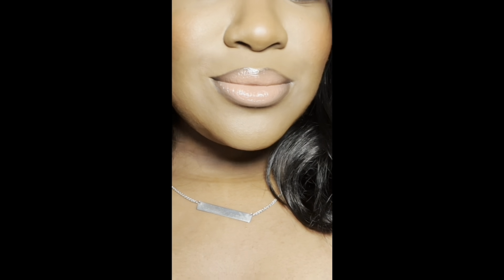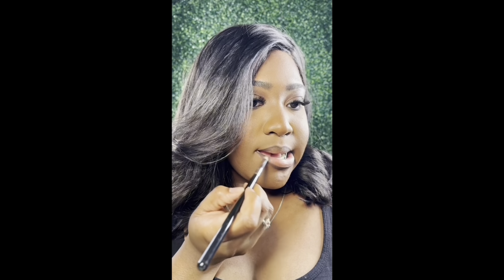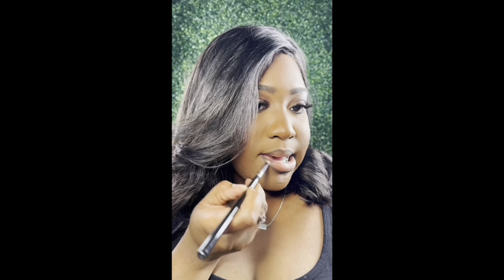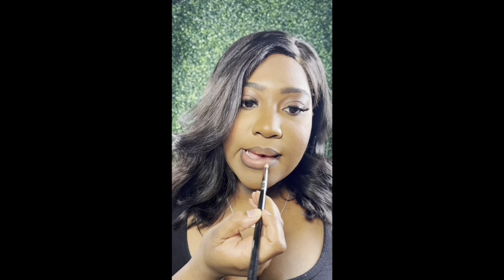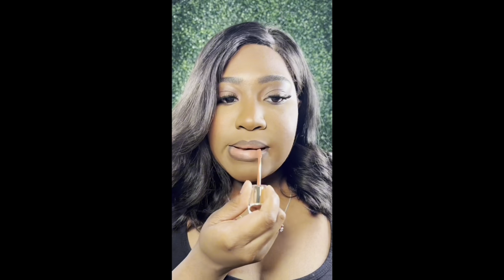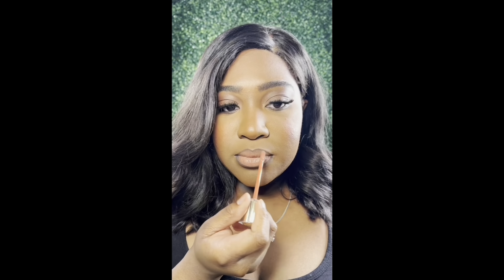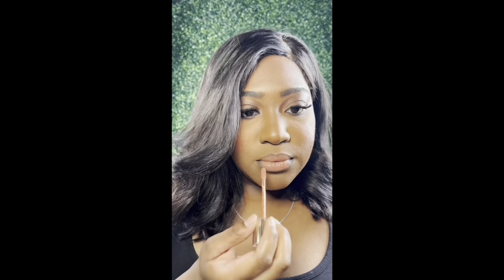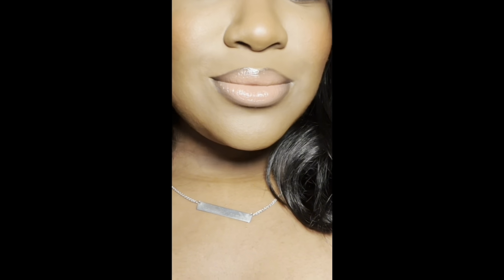The Perfect Everyday Nude Lip Combo | Beginner Friendly | Perfect For Brown Skin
Who doesn’t live for a good soft glam nude lip?! I know I do! What do y’all think of this lip combo? Would you give it a try?

Business Page: @shopamorebeauty

Amazon Storefront